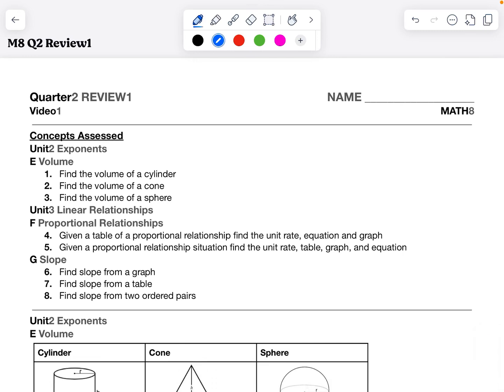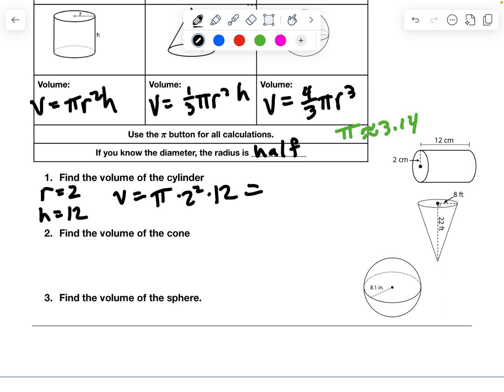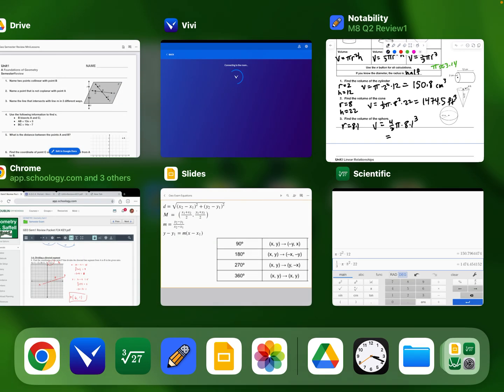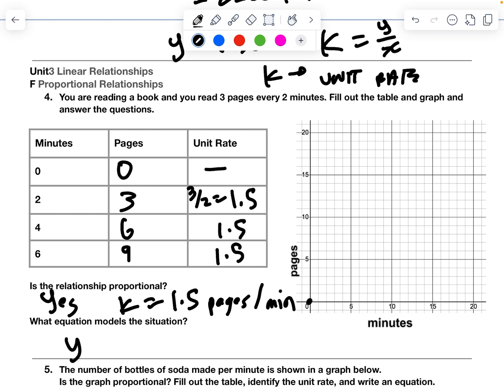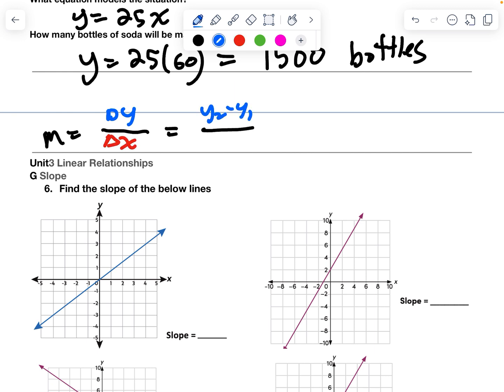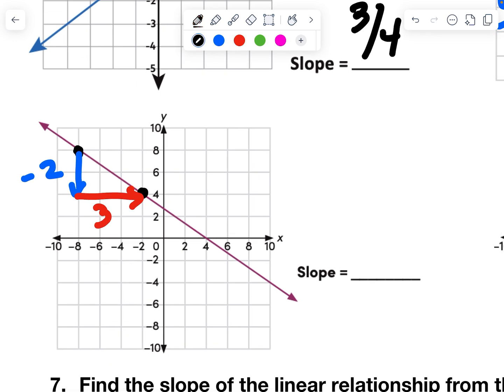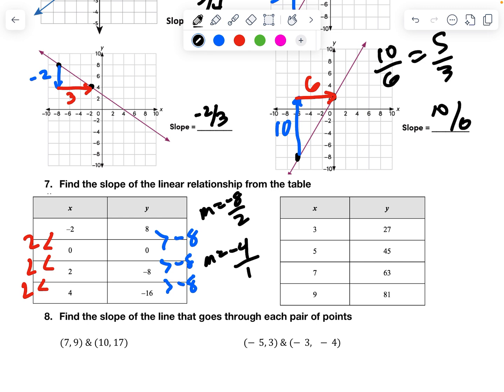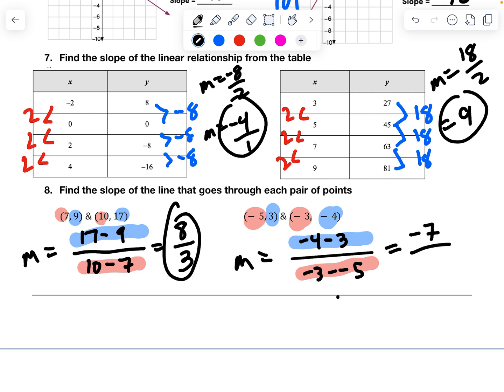M8 Q2 Review1